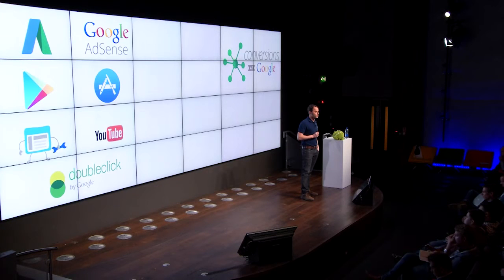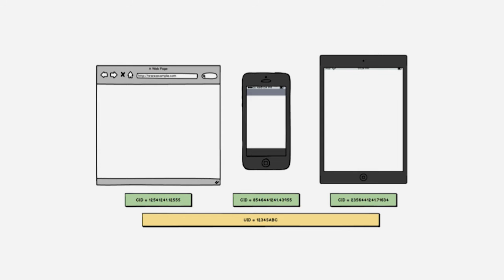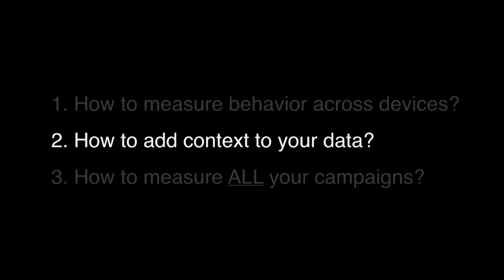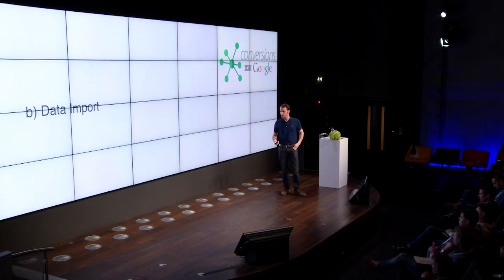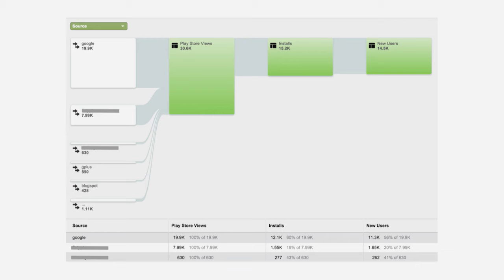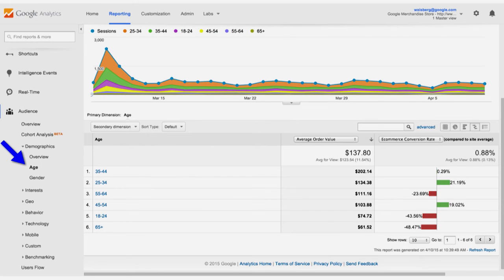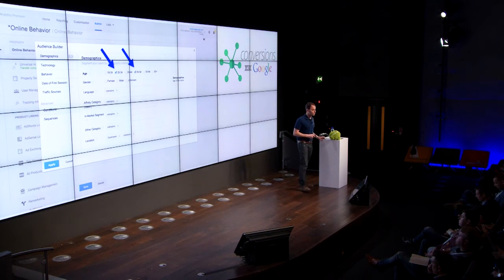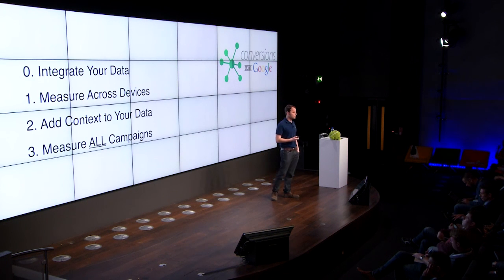Daniel Waisberg Centralized Data Analysis, Google Analytics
Daniel shows is how we can leverage Google Analytics to drive greater insight into user behaviour and website/app performance.